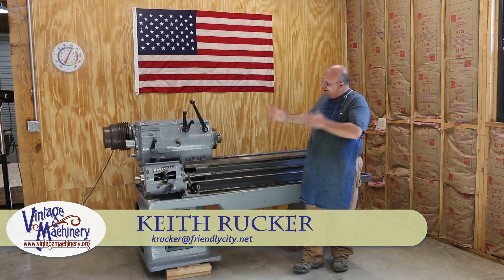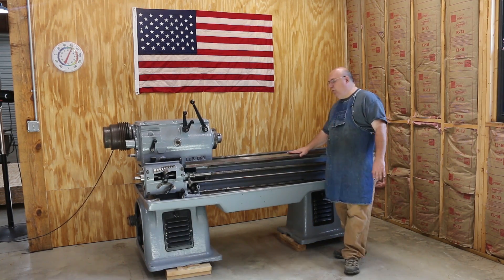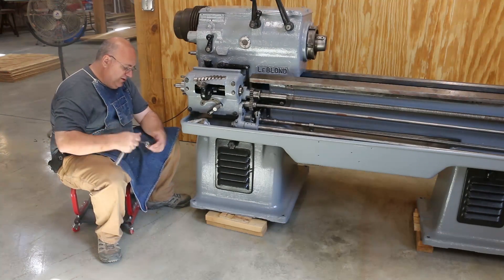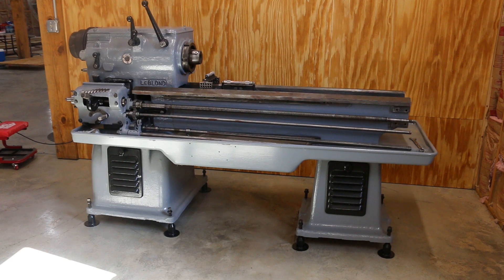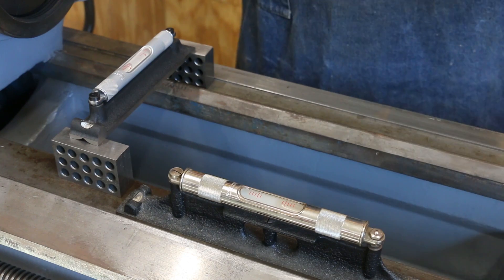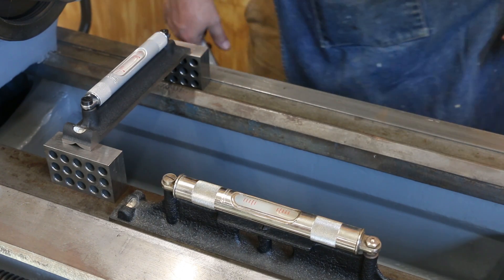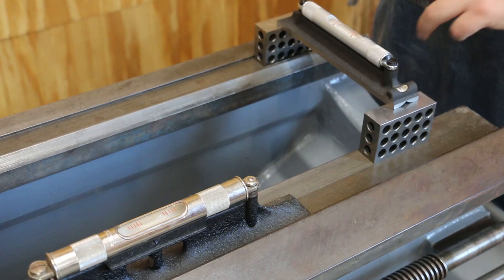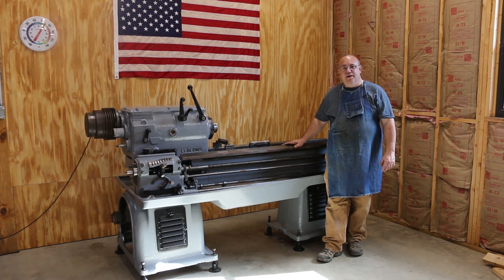LeBlond Lathe Restoration - Part 11: Leveling the Lathe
One of the most important steps in setting up a metal lathe is getting it level.  By not having the machine level, you risk having a slight twist in the lathe bed that can cause the machine to not work accurately.  In this video, we will go over the steps of leveling a lathe using a machinist level.